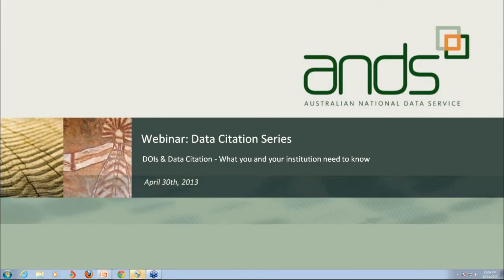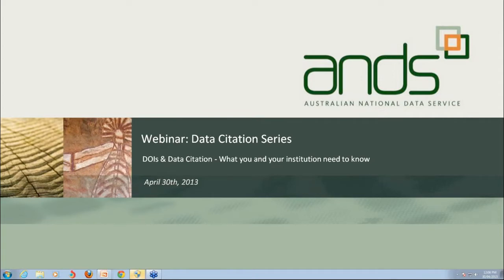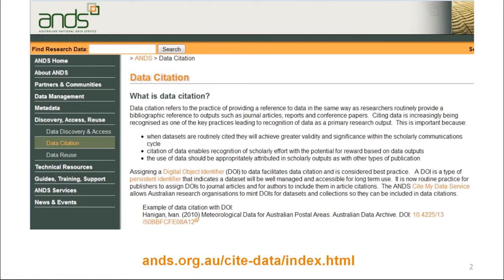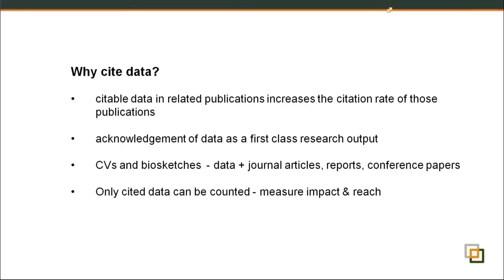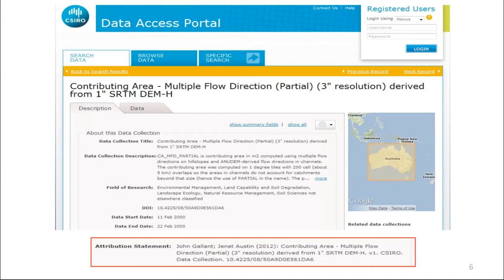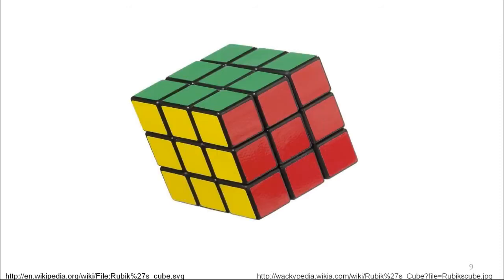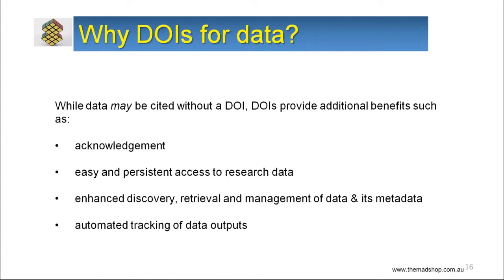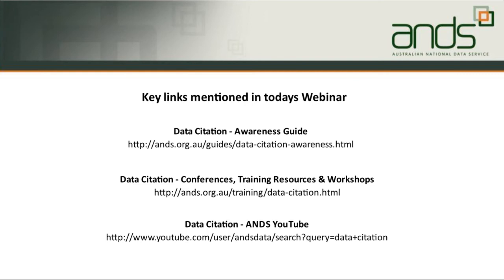Data Citation: What you and your institution need to know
Program Leader, Karen Visser, ANDS introduces general concepts (and explode a few myths along the way) about Data Citation, and then explores why Digital Object Identifiers (DOIs) are an integral part of effective research scholarly practices in this webinar recording.

This is the first of the 2013 Data Citation webinar series and covered:

- general information about research data citation and why scholarly practices around data citation are becoming of global importance
- what are DOIs and what role do they play in data citation
- what institutions need to consider when planning to implement DOIs
- resources available on ANDS website and more about the rest of the 2013 Data Citation Webinar series...

This video recording will be of interest to anyone thinking about enabling acknowledgement of research data -- researchers, librarians, data managers, research office, and others.